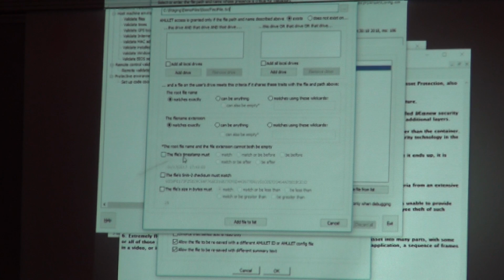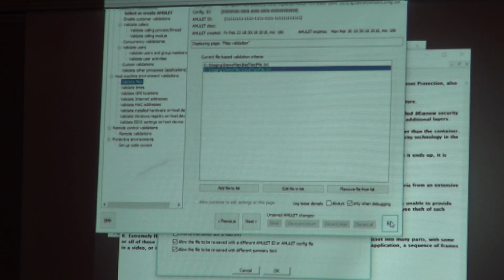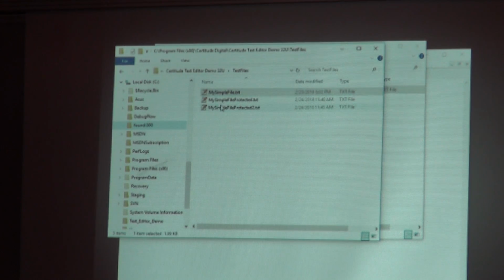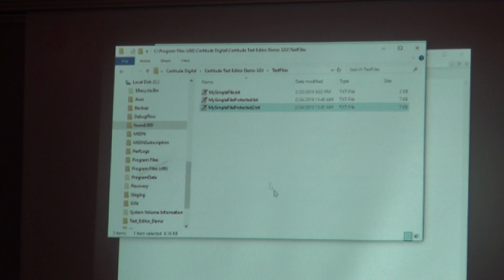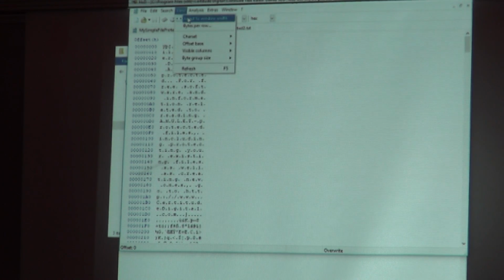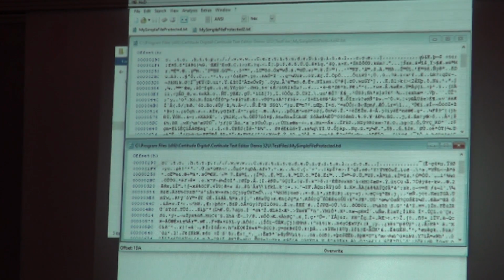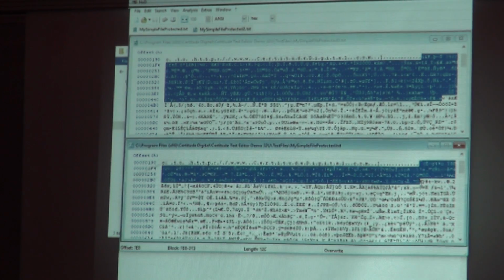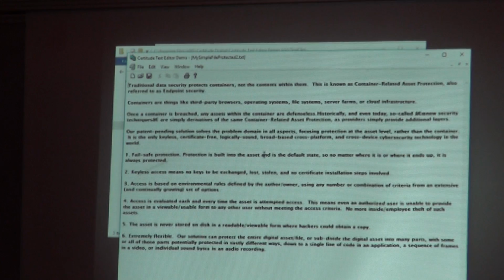3/17/2018 Certitude Digital AMUmail™ Demo Presentation (Portland) - Part #10 of 21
3/17/2018 Certitude Digital AMUmail™ Demo Presentation (Portland) - Part #10 of 21